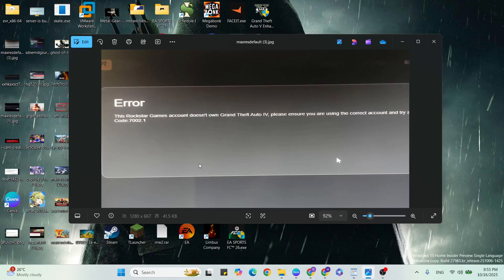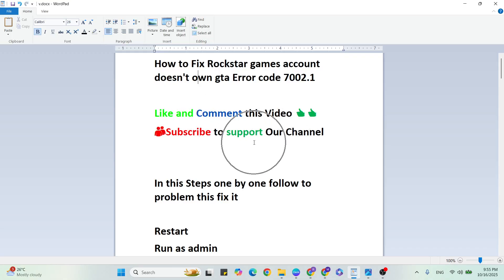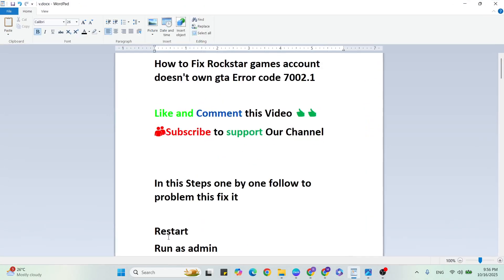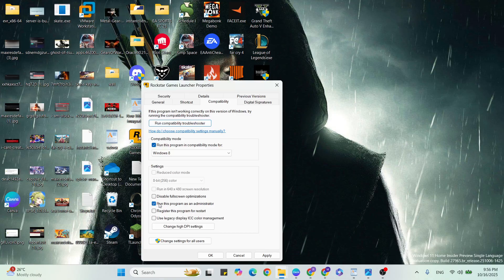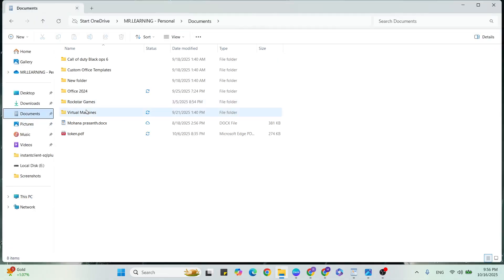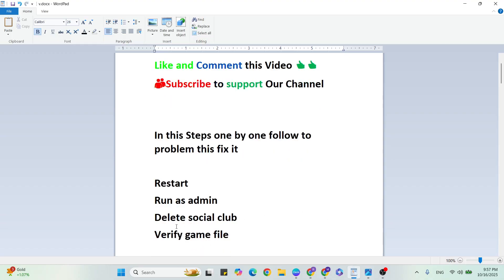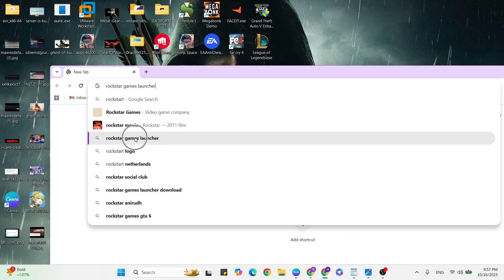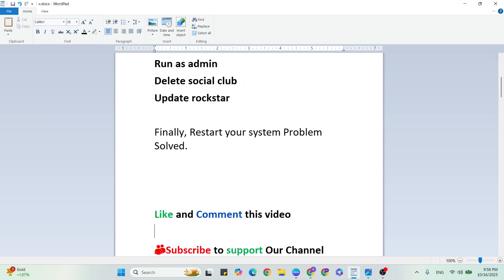How to Fix Rockstar games account doesn't own GTA Error code 7002.1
In this video what about talk to you How to Fix Rockstar games account doesn't own gta Error code 7002.1.Rockstar games account doesn't own GTA I have briefly explain for this video. How to Fix Rockstar games account doesn't own GTA Error code #7002.1

Restart
Run as admin
Delete social club
Update rockstar
fix rockstar games launcher error code 7002.1

Windows 11
WIndows 10
Windows Error
Gaming Error